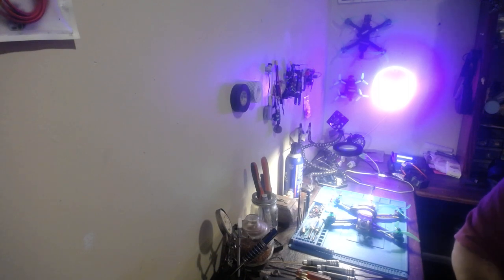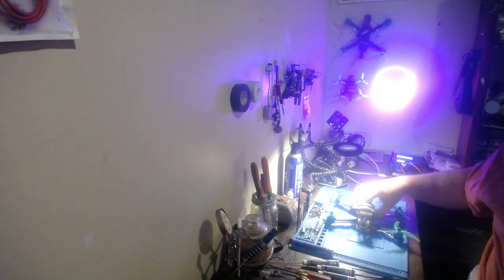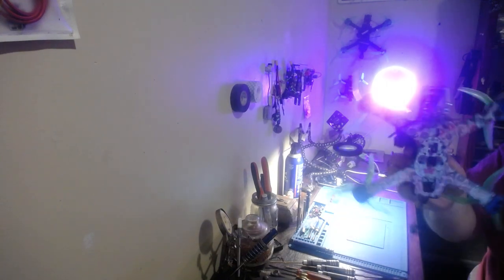How to fly FPV 1st lesson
This vid will give you all you need to start FPV and the adventure into madness

MrCrowley